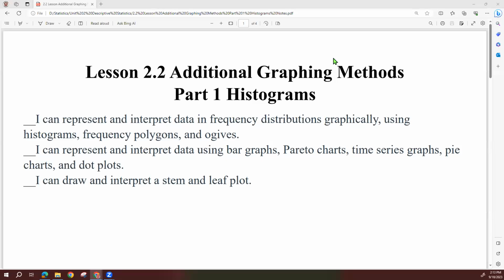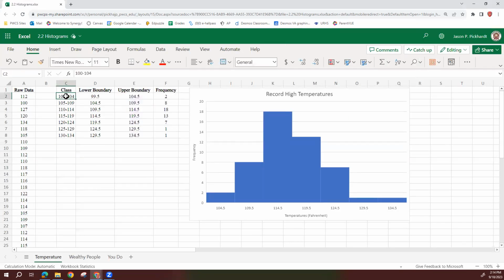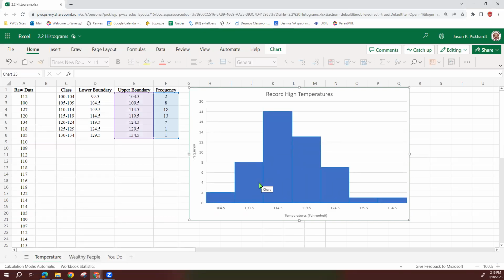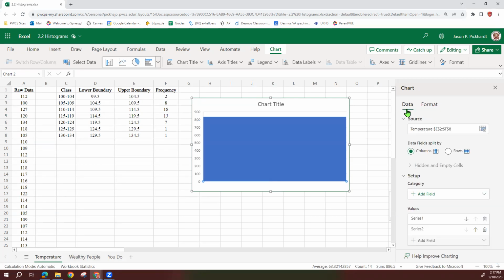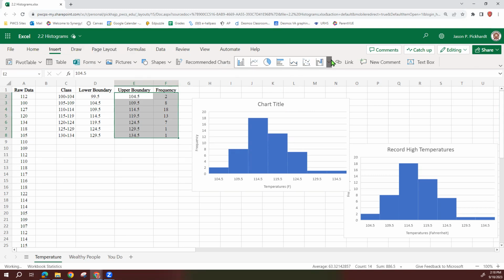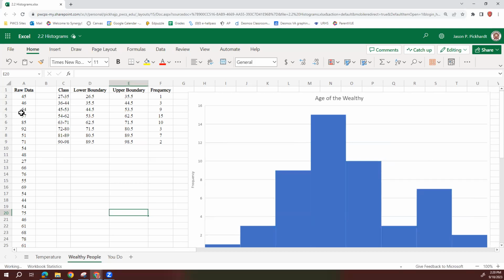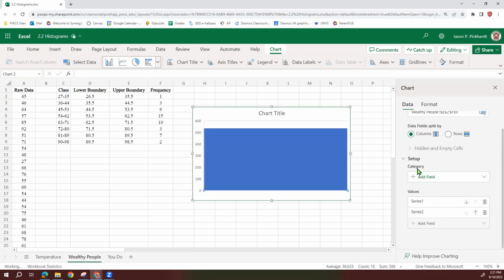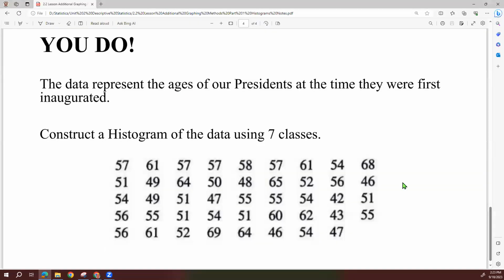2 2 Lesson Additional Graphing Methods Part 1 Histograms